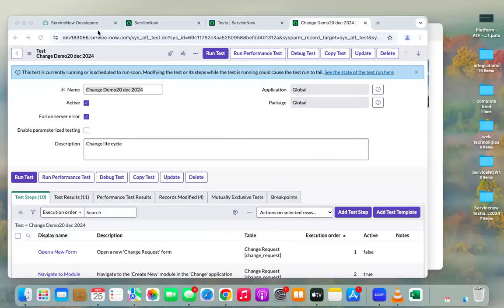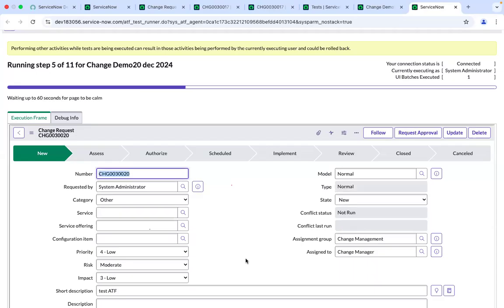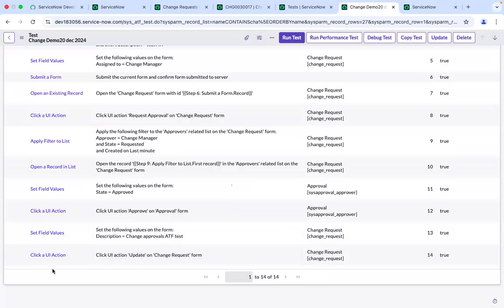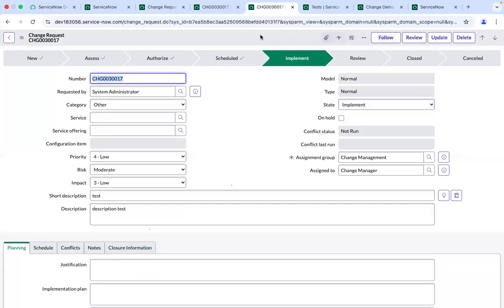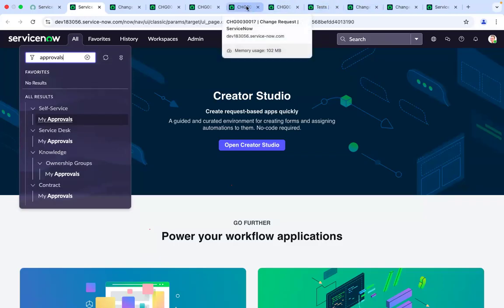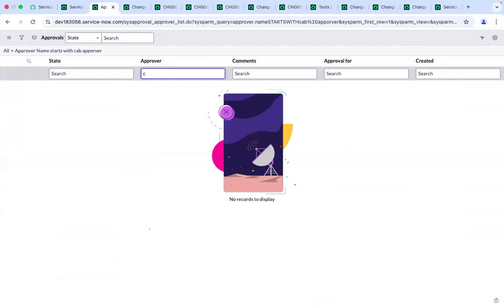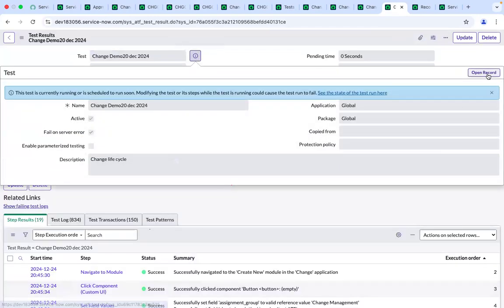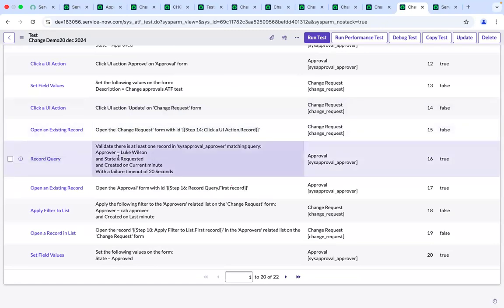ServiceNow ATF Filters & Query explained in detail by Uday Gadiparthi.Contact us at 6304422358